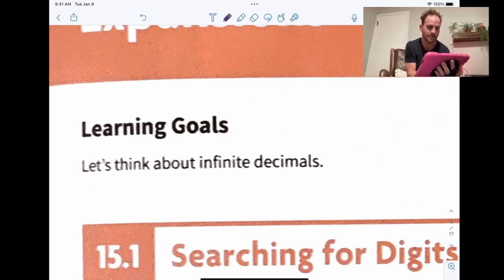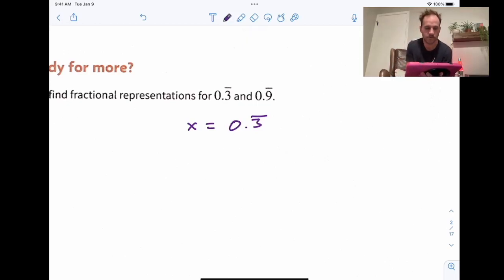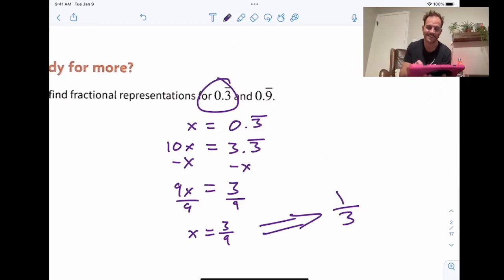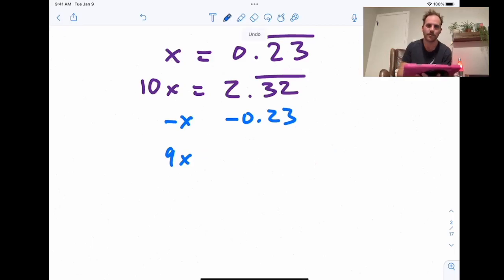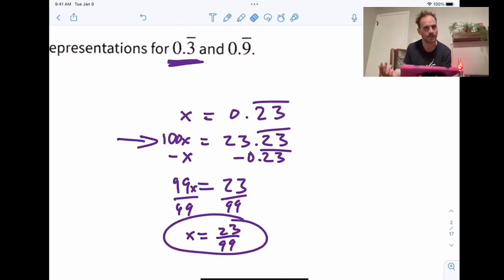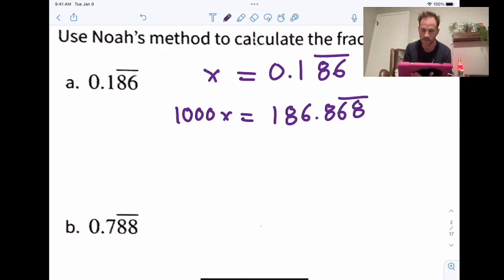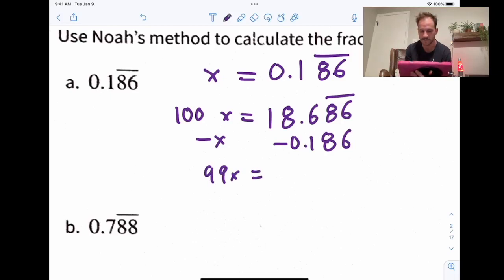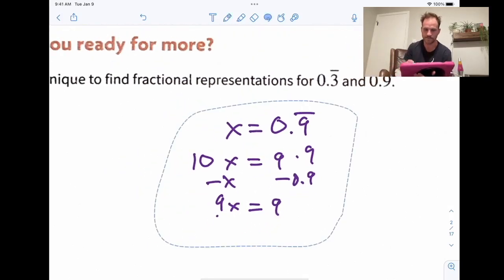Unit 8 lesson 15